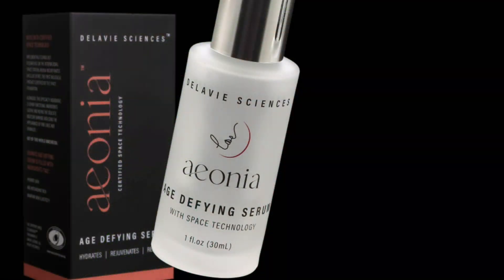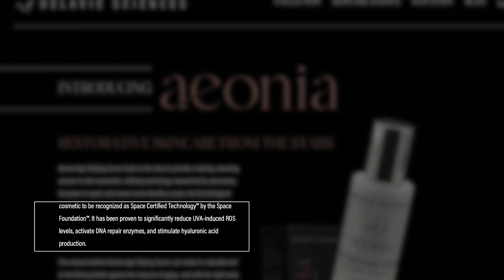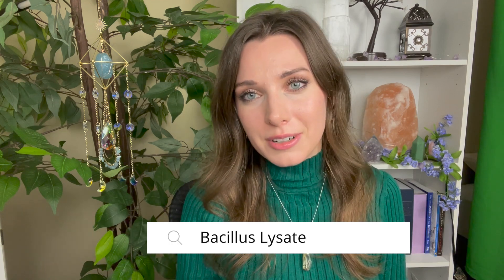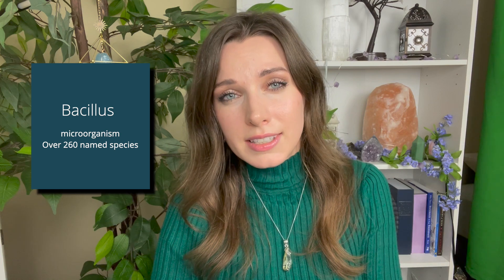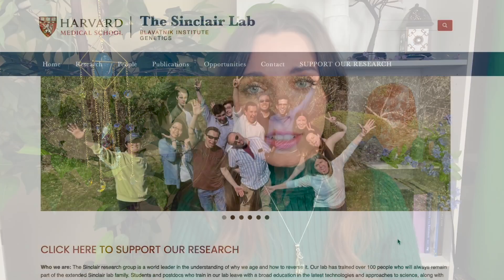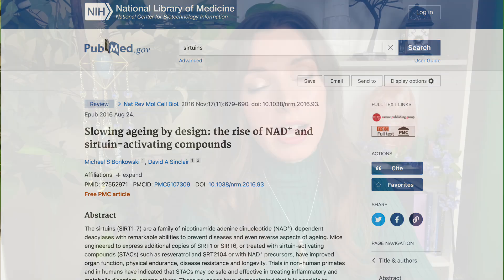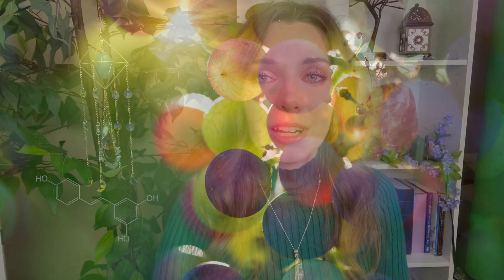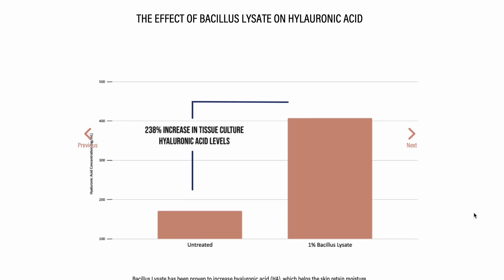SKINCARE from SPACE?! David Sinclair's New “Age-Defying” Skincare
Delavie Sciences just launched a skincare product called the Aeonia Age Defying Serum with "Space Certified Technology ™." David Sinclair, a Harvard PhD geneticist who studies the molecular mechanisms behind aging, is the co-founder of this brand. (Well known for his NMN research, sirtuins, etc.) The core ingredient in this serum is Bacillus Lysate, which activates Sirtuin genes (SIRT1), aka longevity genes, and has enhanced UV resistance. Why is this ingredient special? What does "Space Certified Technology" mean? Why does space exposure of this lysate enhance the skincare benefits of this product? All of these topics are discussed in the video. Hope you enjoy! Below is relevant info, including the patent discussed.